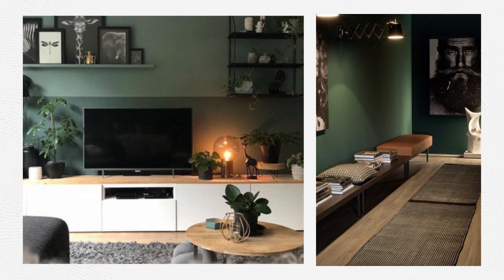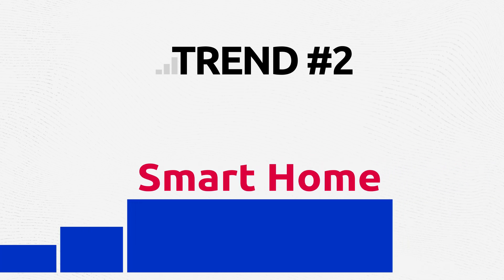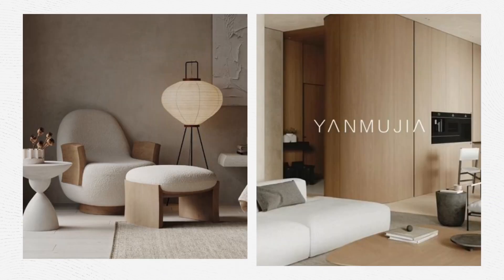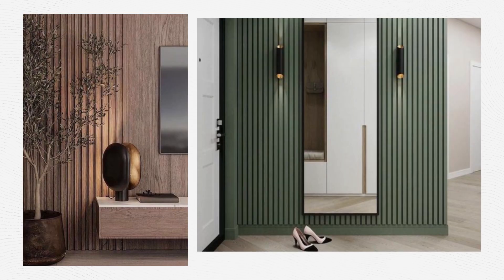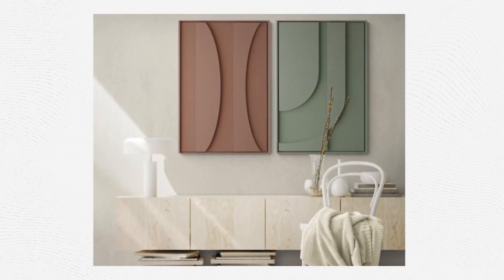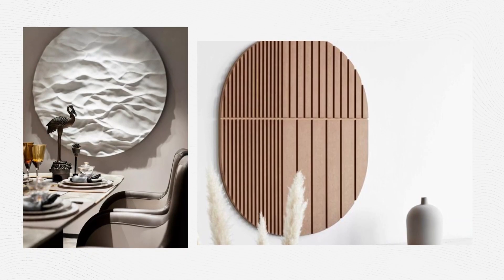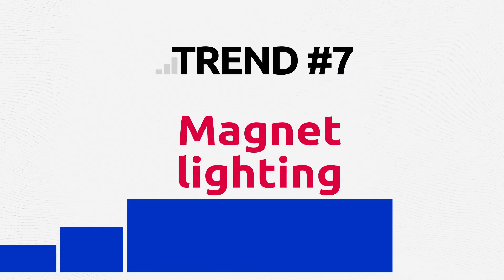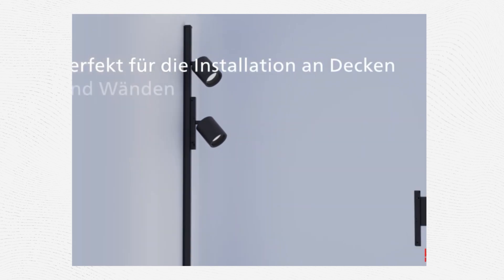7 Top Interior Trends in 2023 That are Here to Stay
Planning a renovation or just ideas to make your home modern and welcoming - we will tell you the 7 trends that are most popular in interiors in 2023.

We've collected ideas that will be useful if you are planning your new home from scratch, or if you are looking for some easy to achieve improvements of your current home.

Trends Place - All the trends in one place.

0:00 Intro
0:08 Nature Colors
0:34 Smart Home Integration
0:54 Soft Curves
1:18 Textured Walls
1:45 Minimal Art with Depth
2:08 Reeded Glass
2:27 Magnet Lighting